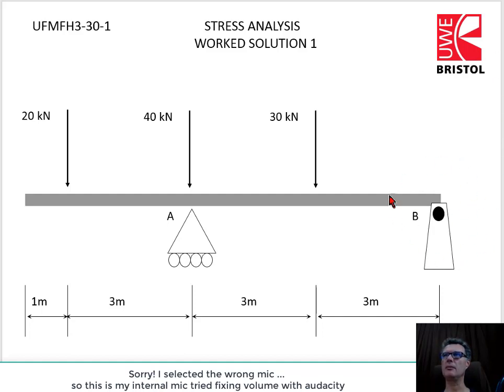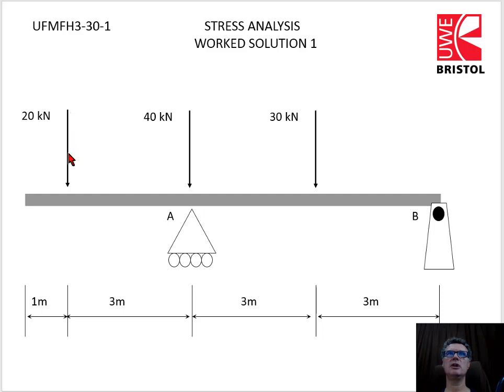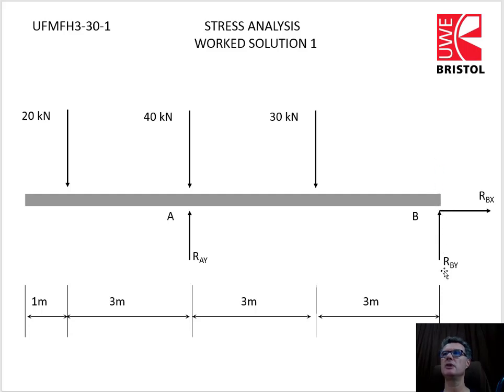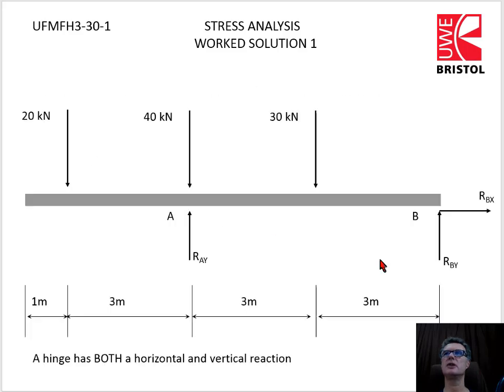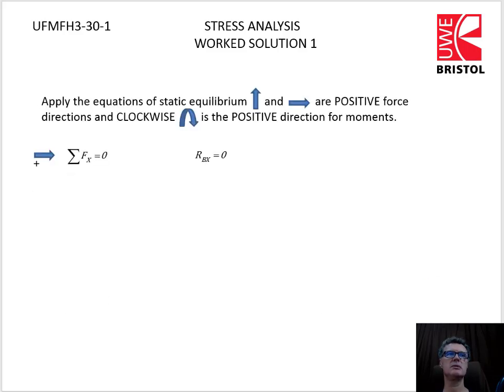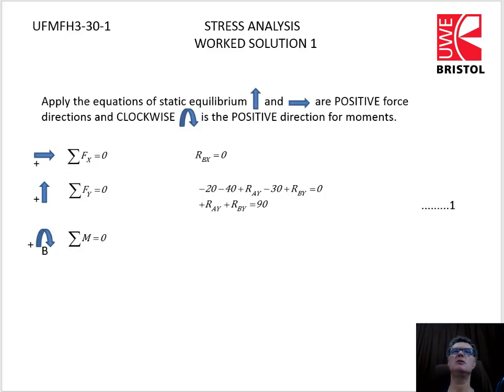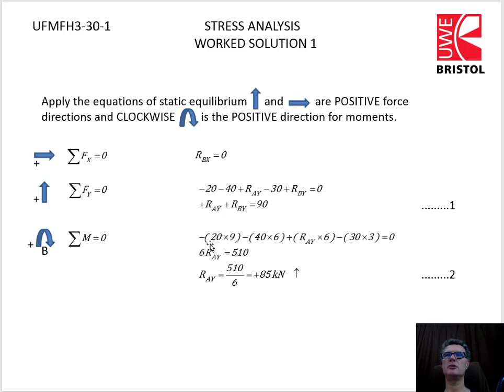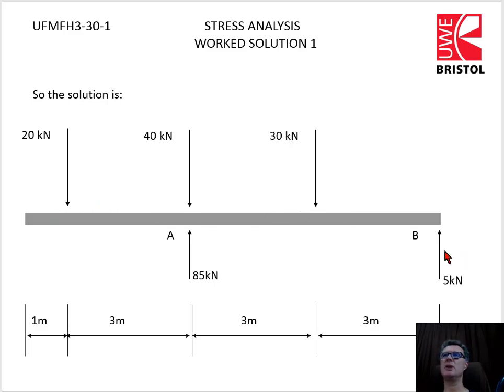UFMFH3-30-1 Worked Solution 1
UFMFH3-30-1 - Worked Solution 01 - 720p - Camtasia Selected Wrong Mic